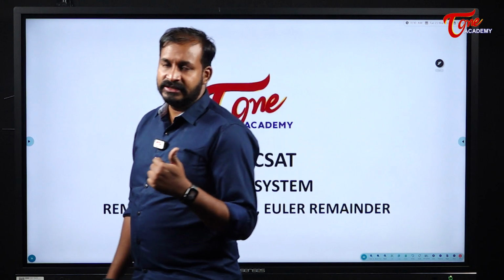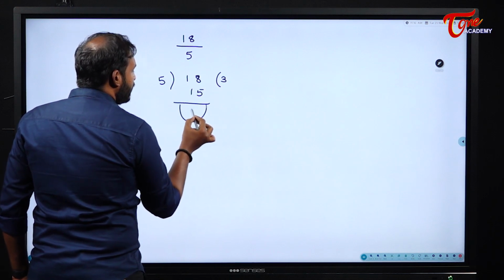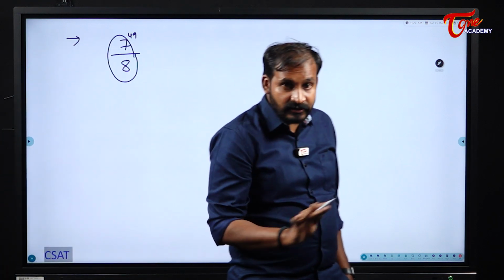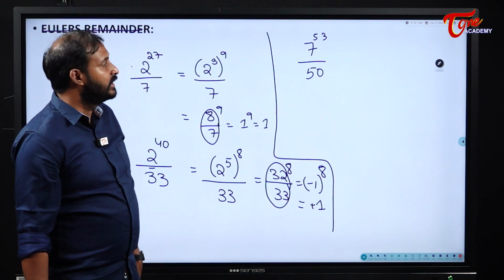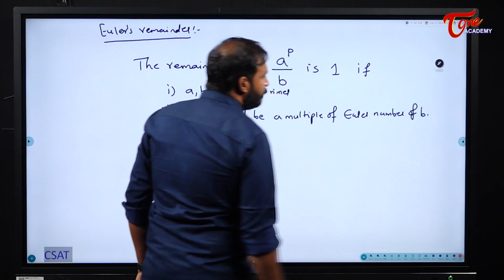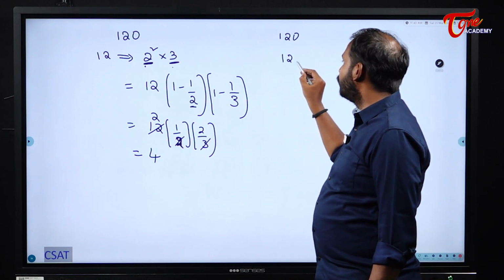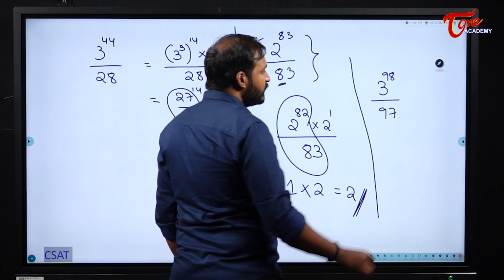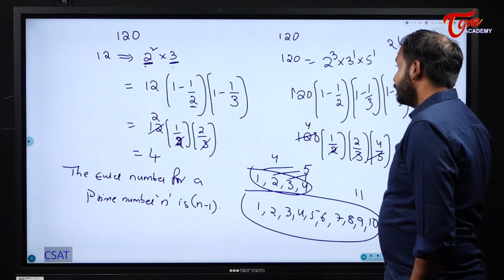UPSC - CSAT FULL COURSE | Number System | Euler’s Theorem (Remainder Theorem) Explained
CSAT Number System - Euler’s Theorem (Remainder Theorem)

Welcome to Tone Academy’s UPSC CSAT Full Course! In this lesson, we break down one of the most important and powerful number system concepts – Euler’s Theorem, also known as the Remainder Theorem.

✅ Concept clarity with easy explanations
✅ Shortcut tricks for remainder-type problems
✅ Ideal for UPSC Prelims, CSAT, and other competitive exams

✨ What You’ll Learn:

Euler’s Theorem basics

Solving large powers with remainders

Applications in CSAT and aptitude tests

Practice problems and tips

🎯 Suitable for:

UPSC CSE Prelims

State PSCs (APPSC, TGPSC, MPSC, etc.)

SSC, Bank, and other aptitude-based exams